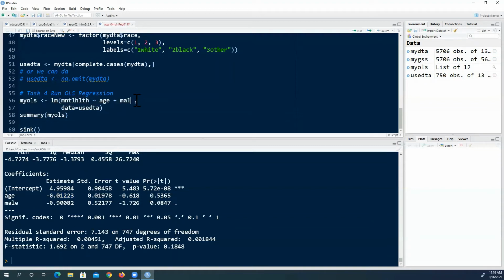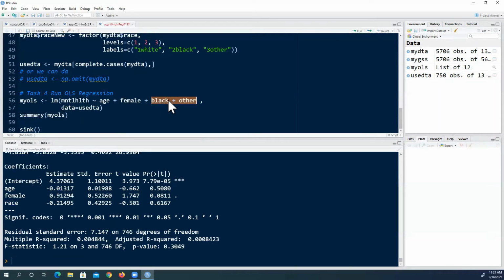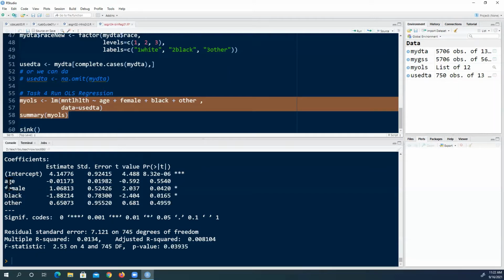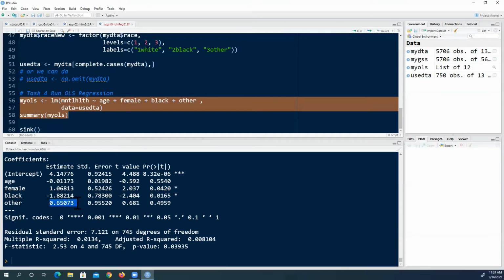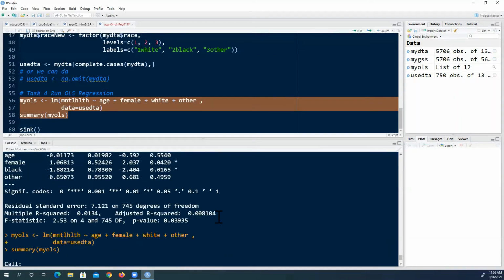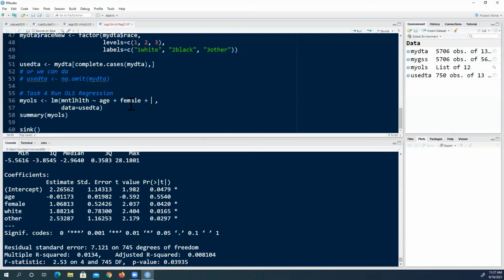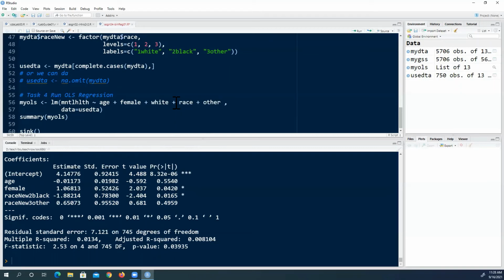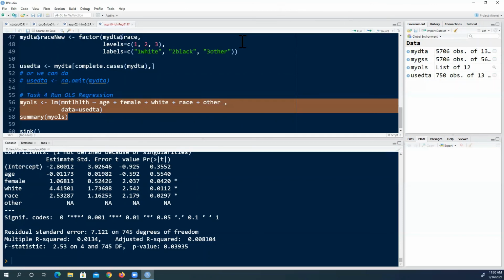R: Data Management Create and Use Dummy Variables Part 3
This video clip teaches how to interpret coefficients of dummy variables created from multi-category (more than two categories) covariate in OLS regression. Similar interpretation method can be applied to binary, ordinal, multinomial, count, and survival regression. But the unit has to be changed to that of corresponding response variables.